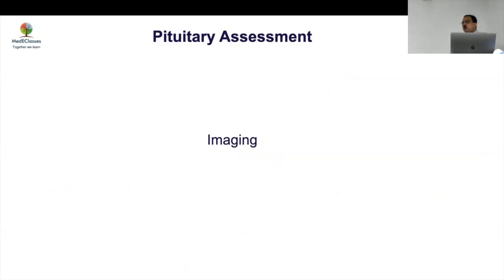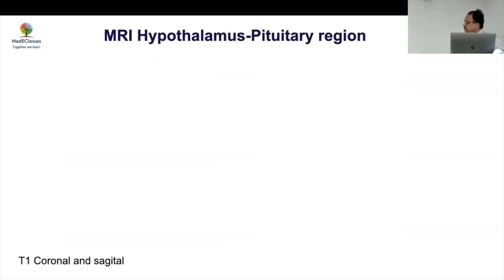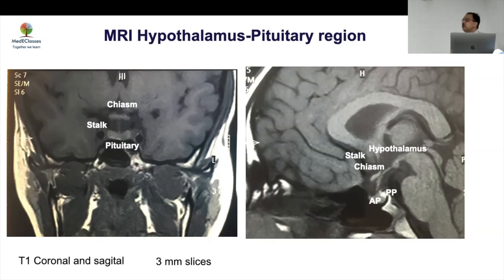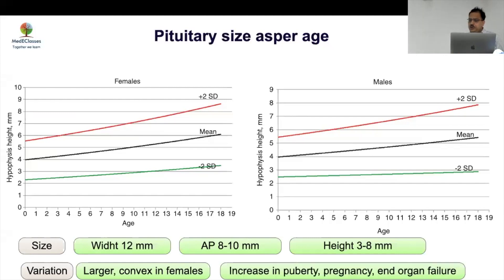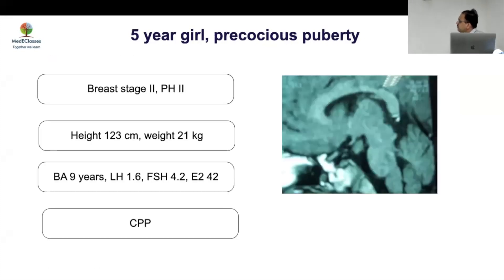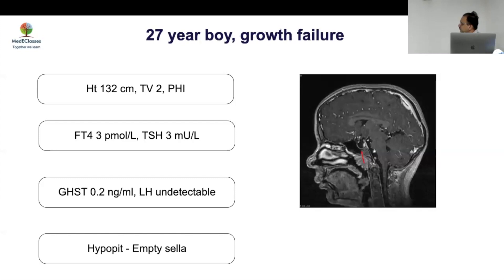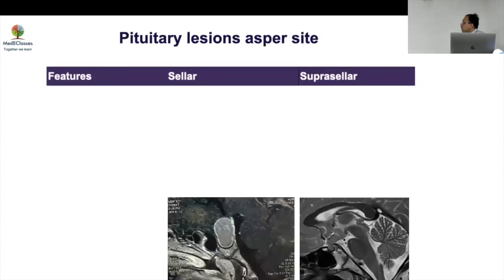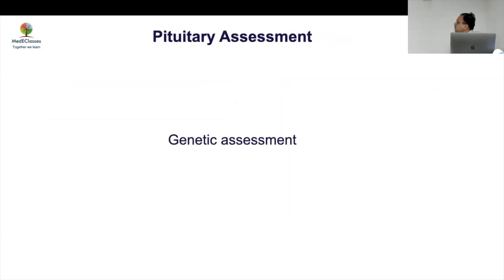MedEClasses Pituitary Imaging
Get a glimpse of Pituitary imaging from a Pediatric Endocrine Perspective. Dr Anurag Bajpai, Pediatric Endocrinologist, Director, MedEClasses, Online Course in Pediatric Endocrinology. Visit learning.growsocietiy.in for more Pediatric Endocrinology Learning.